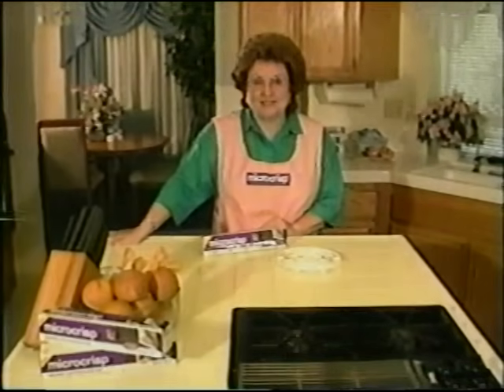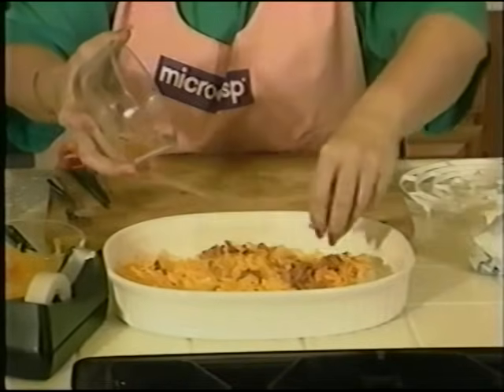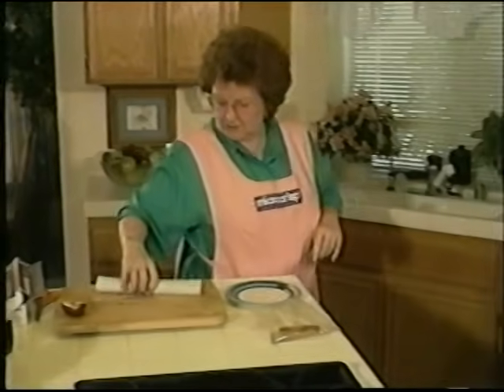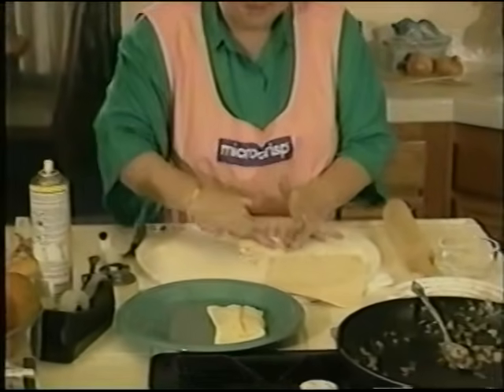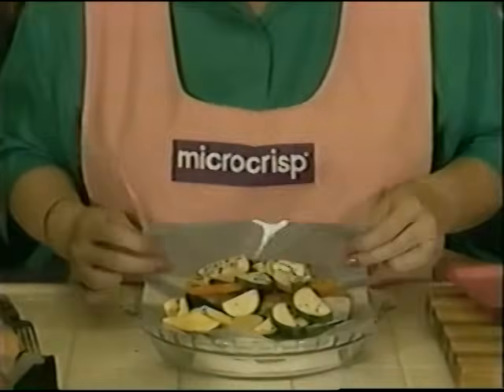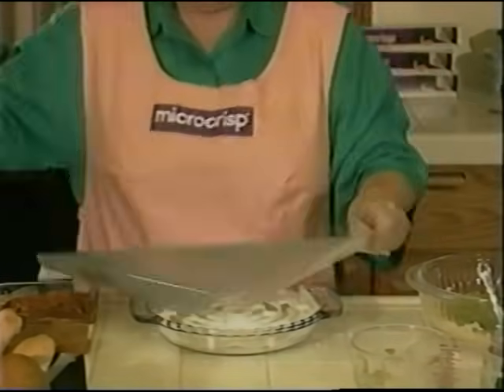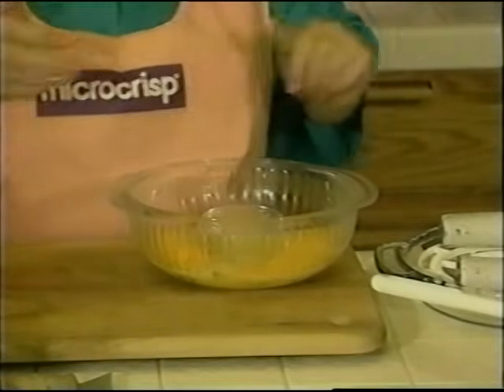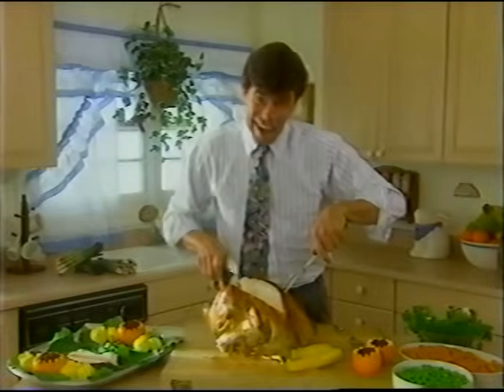Cooking With Cathy - Microcrisp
Cathy Mitchell instructional video